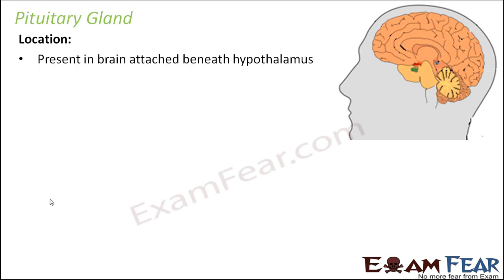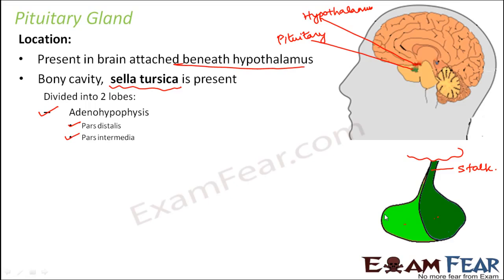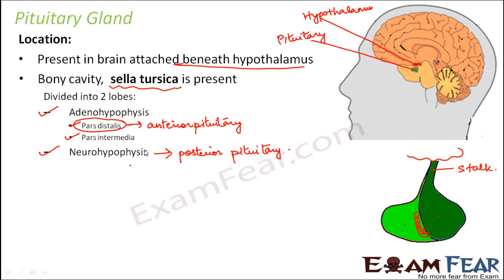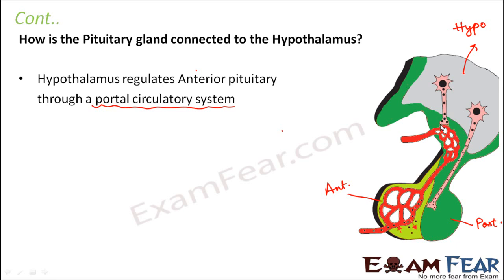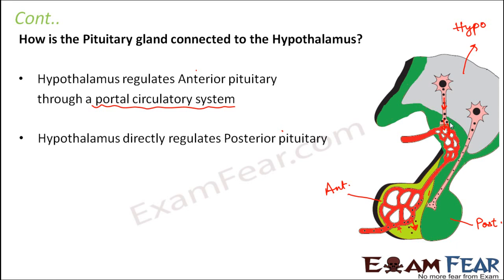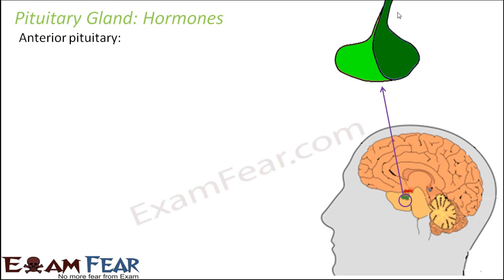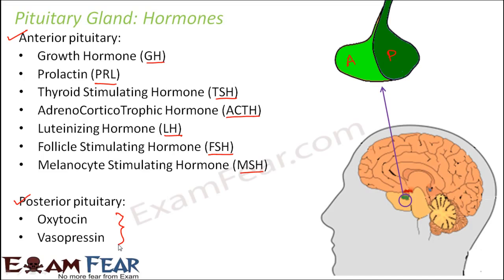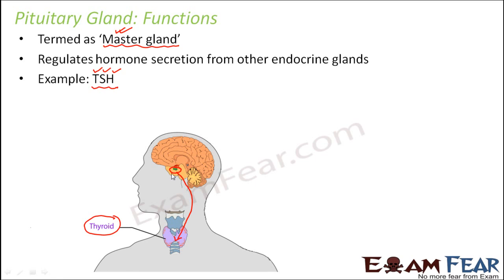Biology Chapter 22 Chemical Coordination & Integration part 7 Pituitary glands CBSE class 11 XI 720